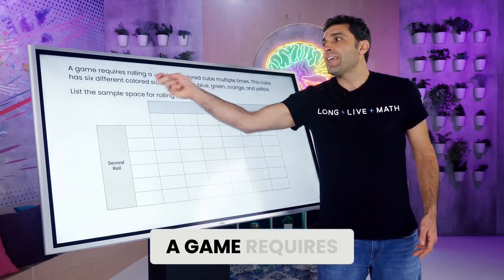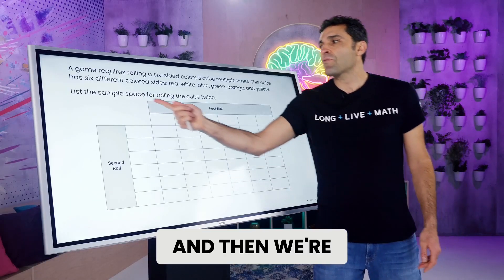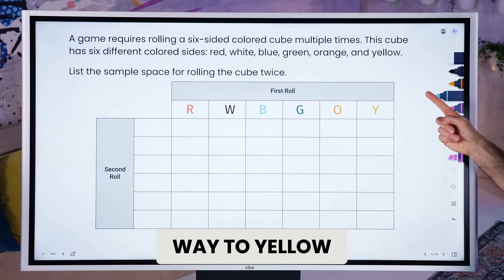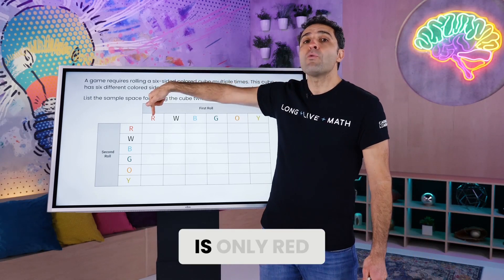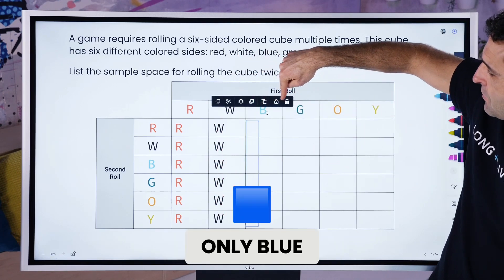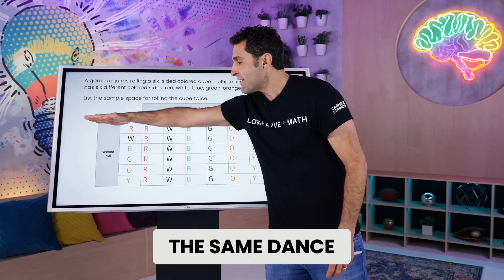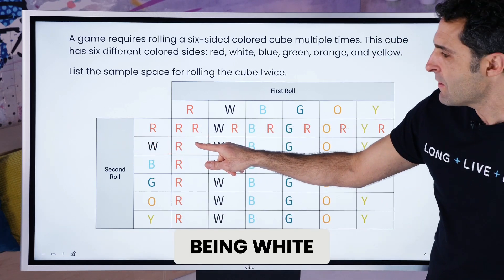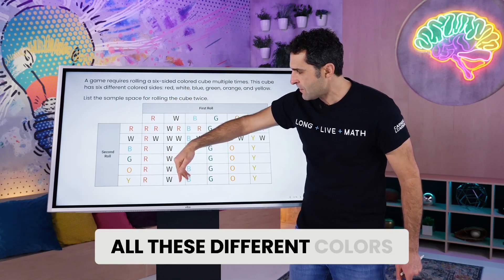Unleashing the Colors: Exploring Probability Possibilities with a Six-Sided Cube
I'm so incredibly happy with this video. For 5 reasons to be exact.

1) Every outcome is clearly presented, for students to visually feast on. Teachers, we MUSTMUSTMUST do this. We need to teach the students *systems* for thinking of all possible outcomes, and then articulating them. Isn't that a life skill too? (collar-appended lavalier mic drop!)

2) The timing of when to reveal exactly what is HIGHLY intentional. You can see plainly: a little at first, then some more, then when you understand, the rest of it.

3) The technology is SO simple, while SO effective. It's really just colors and letters at its core, but all together, it's a collision of teaching craft... and art.

4) I'm pleased with my delivery. I'm not over the top enthused, because I want the screen to be the star in this moment. You can tell though that the math teacher in me is LOVING it.

5) Hitting the collaborative zone is such a rush. Sometimes so much so, that you don't really grasp its magnitude until you step out of that space. Special props to Adrienne Atzmiller, my resident Instructional Designer, for being the Clyde to my Bonnie, in mapping out the the arrangements and timing of reveals. Yeah I said "my" ID. Don't even think of moving her elsewhere. Unless it's for a promotion, inevitably. I'd be cool with that.